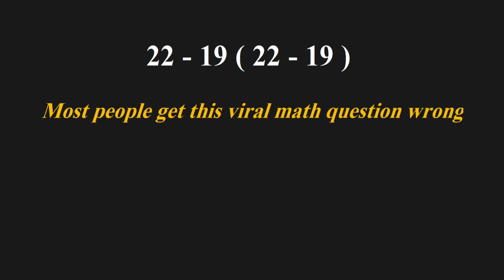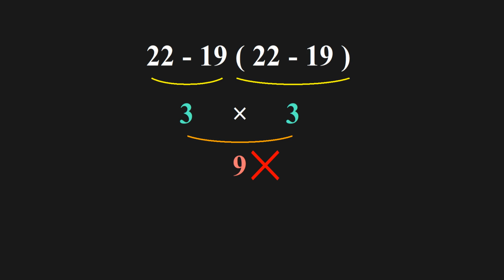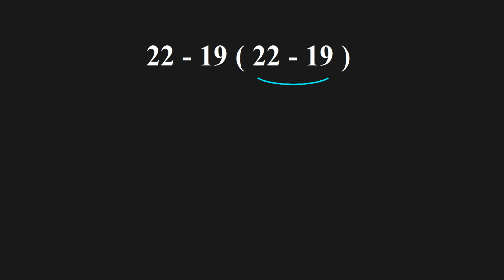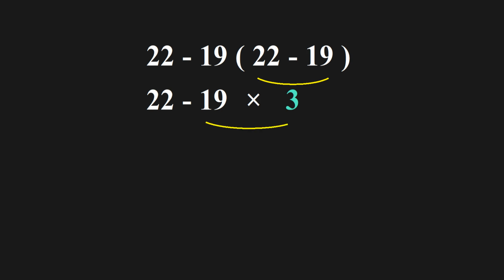Most people get this viral math question wrong | 22-19(22-19)=?